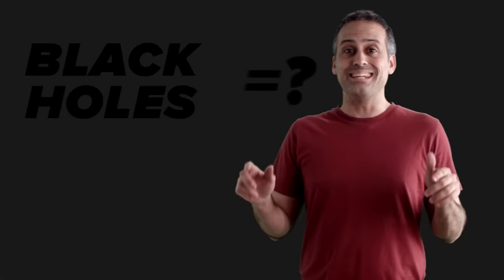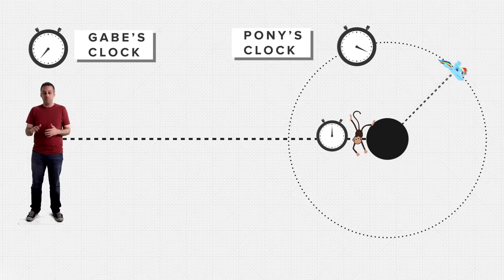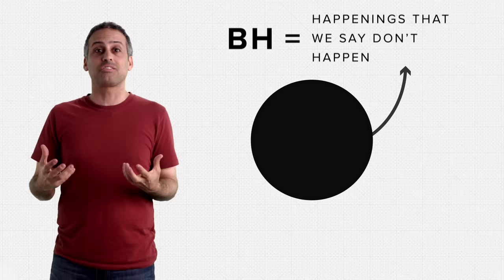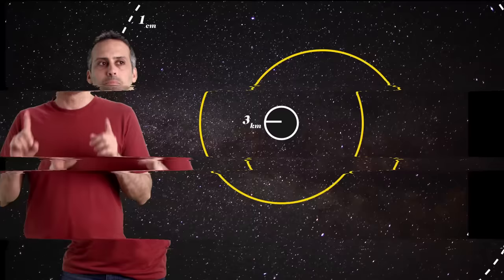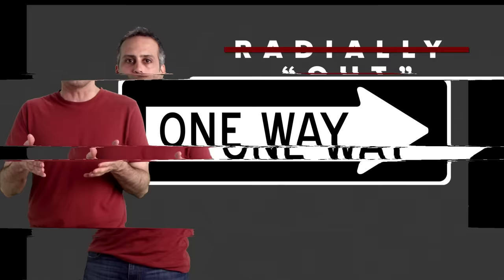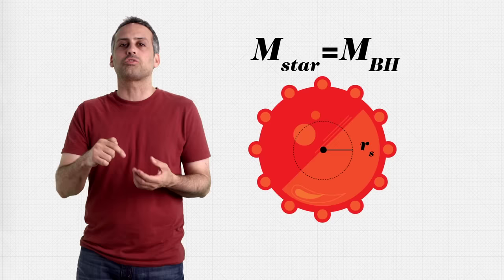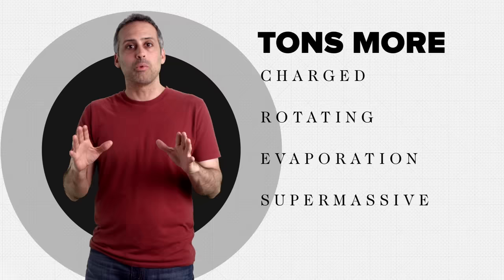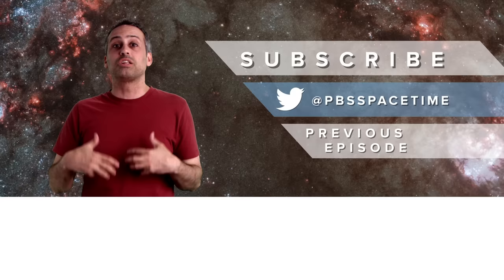Do Events Inside Black Holes Happen?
Black holes! From Stephen Hawking to Interstellar, black holes are mammoths in the world of science AND sci-fi.  But what exactly IS a black hole? Do events happen inside black holes? Are black holes really a hole? Are black holes really black?! Join Gabe on this week’s episode of PBS Space Time as he debunks popular black hole misconceptions, and rethinks what the term, ‘black hole’, even means.  Thought you knew what a black hole was? Think again!

Comment Links

Let us know what topics you want to learn more about